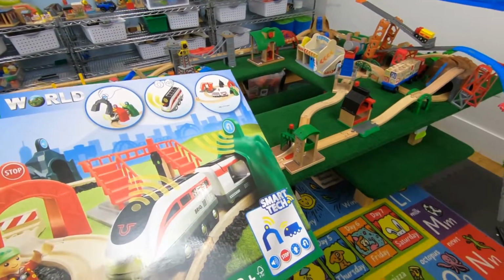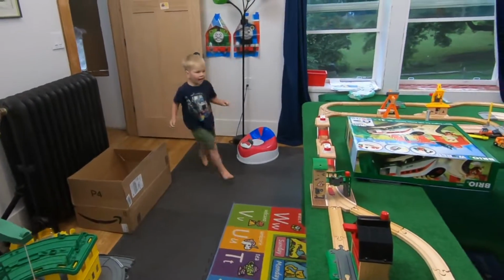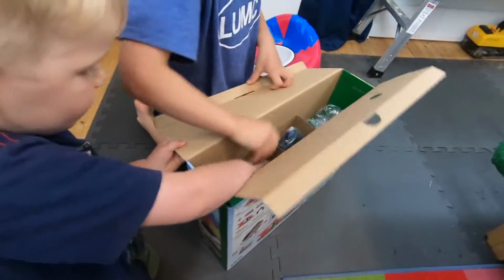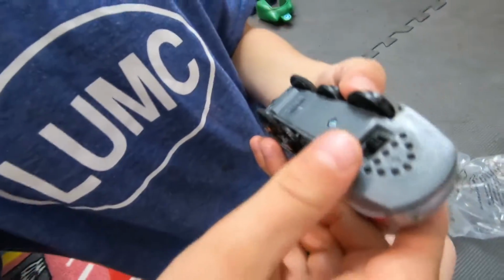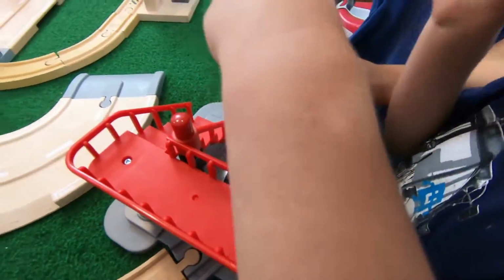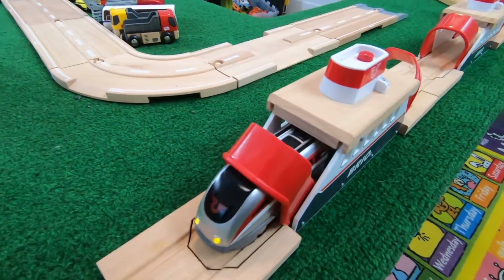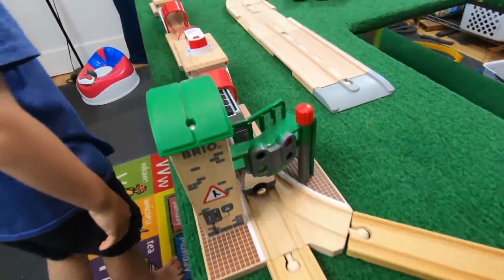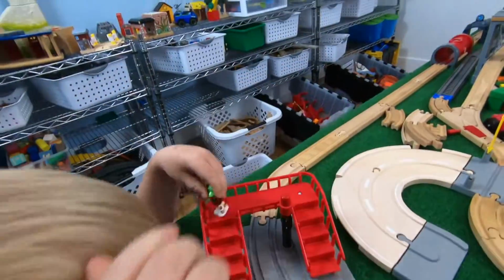CAN A BRIO TRAIN REALLY BE SMART?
Hey Guys! Eric and Cody just got the BRIO Smart Engine set with action tunnels and it's over the top cool! Start, stop, reverse and sound the horn just by putting tunnels on the track! Super Smart!

TOYS IN THIS VIDEO
BRIO Smart Tech Engine Set (Amazon)

Dog bones, track adapter for TrackMaster and Wooden Railway, BRIO
(or on Amazon, ebay and Etsy)

ABOUT THE TRAINLAB

Train Lab is a high action play YouTube channel for kids to learn through laughter and stories! We have a lot of fun with building awesome tracks, testing out new toys, and crashing a lot of stuff along the way. We even make our own track adapters, parts and accessories through engineering design and 3D printing.

Train Lab is family oriented and designed to promote learning early skills in science, engineering, physics, critical thinking and problem solving.  We hope you and your kids will enjoy it as much as we do!

Other Videos from the Train Lab

Here's our latest!